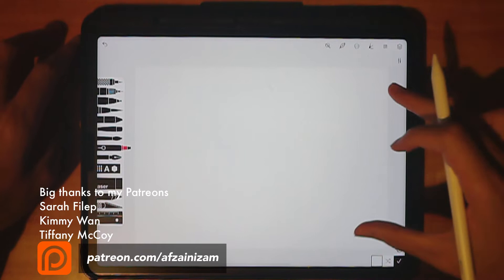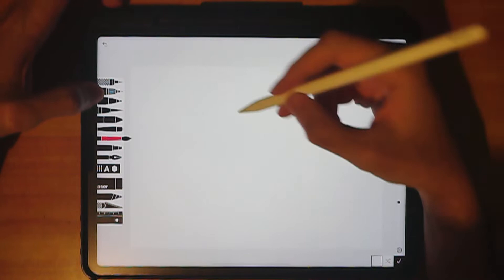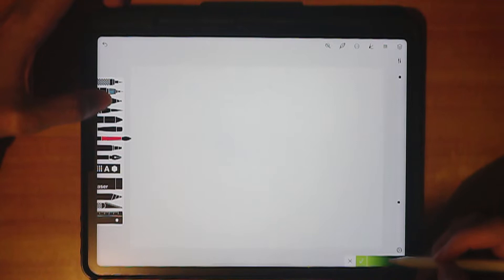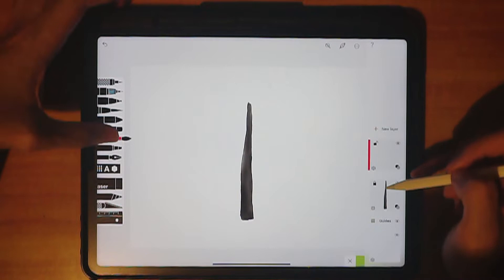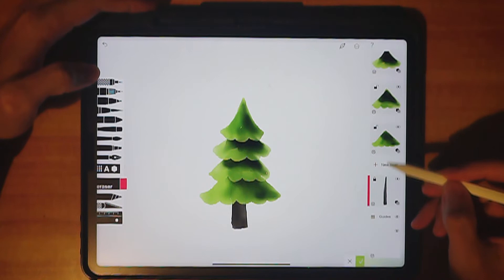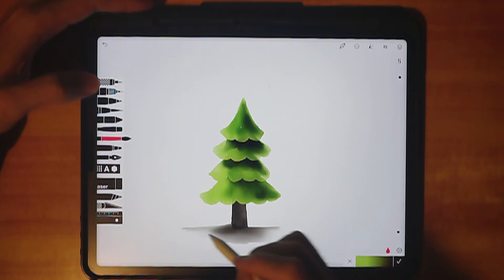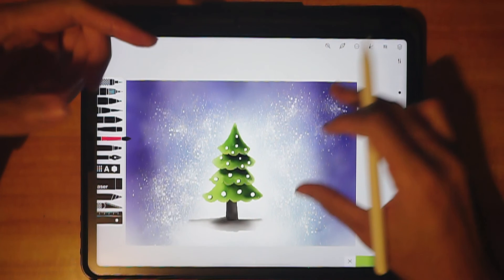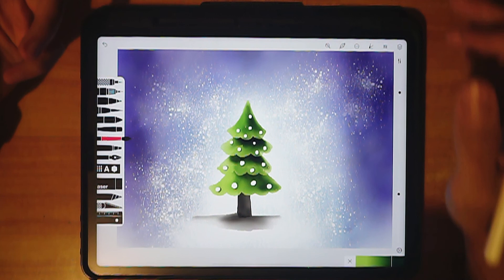Painting a Christmas tree and some bugs found in Tayasui Sketches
I show how I paint a Christmas tree  using Tayasui Sketches. Winter is coming and what better time to draw this. I've also found some bugs in Tayasui Sketches.

I use the awesome ZtoTop Case for iPad Pro 12.9 inch